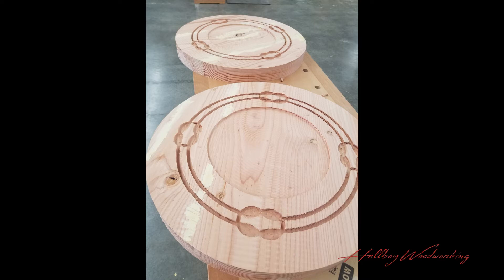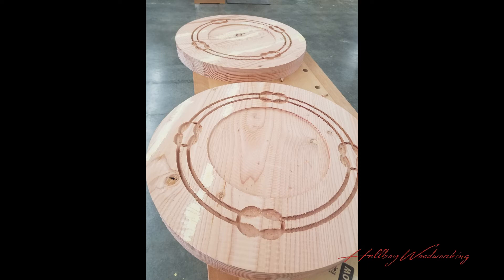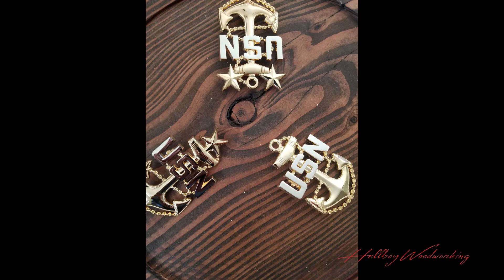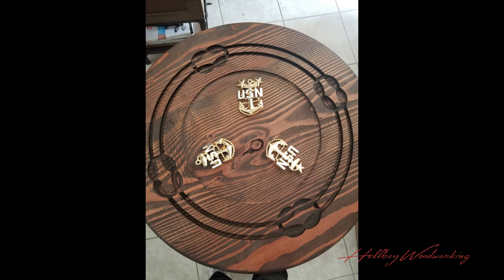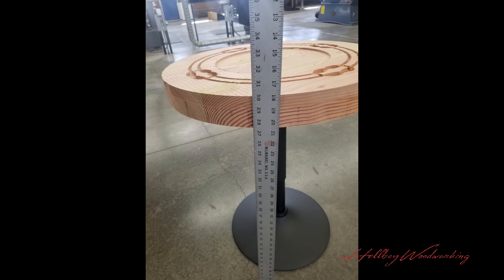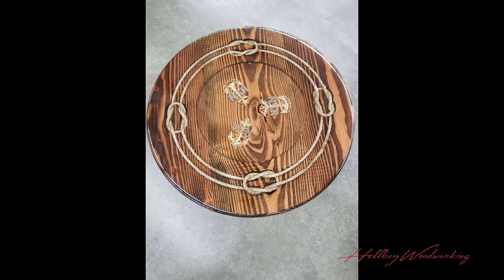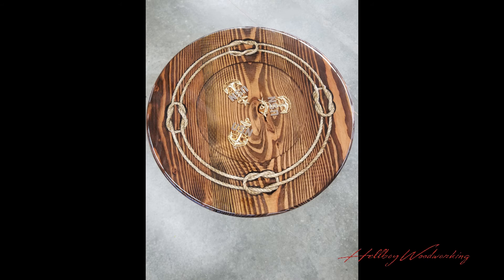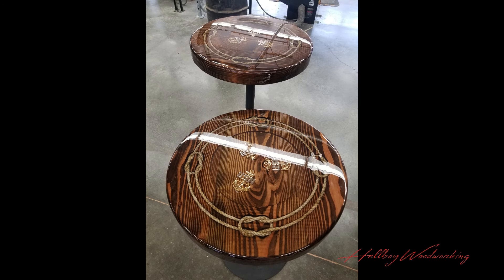Navy Chief Petty Officer Retirement Table Gift Idea U.S. Navy Chief, Senior Chief.Master Chief Gift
Another gift Ideas for a Navy Chief Petty Officer retirement. Something that can be used every day! It can be for anyone we just want to be sure those of you looking for Ideas have them. Navy Chief-Navy Pride! Chief Gift, Senior Chief Gift, Master Chief  Gift